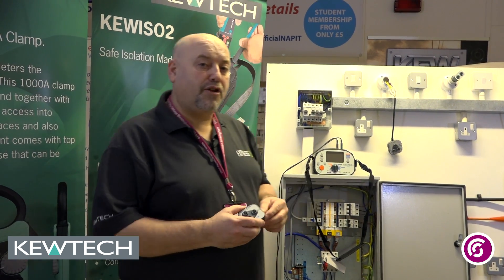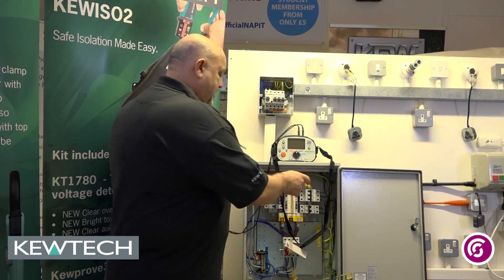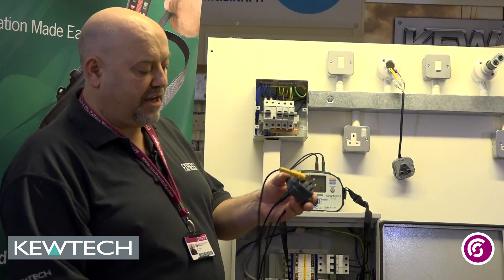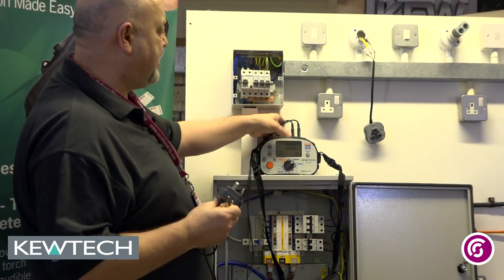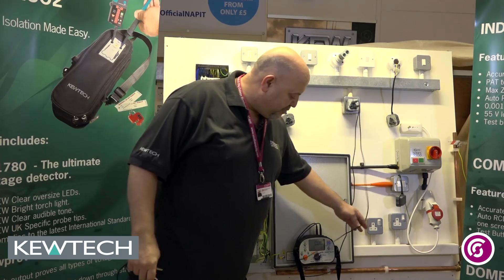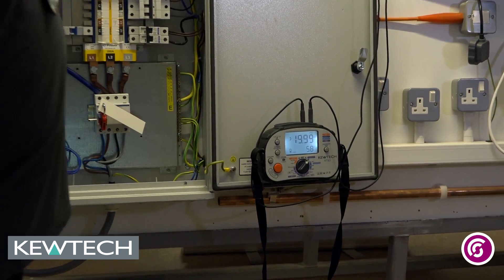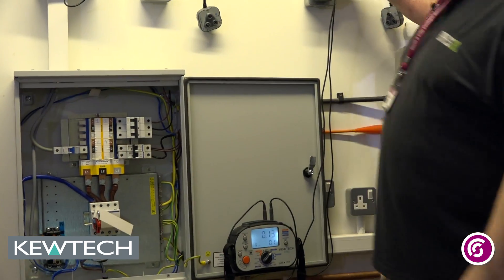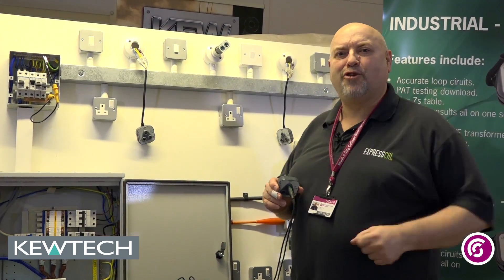KT63 Continuity Test with R2 and Jump Leads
Watch a KT63 continuity test with R2 and the Kewtech Jump Leads (JUMPLD1 - Jump Leads for insulation & R1+R2 testing).